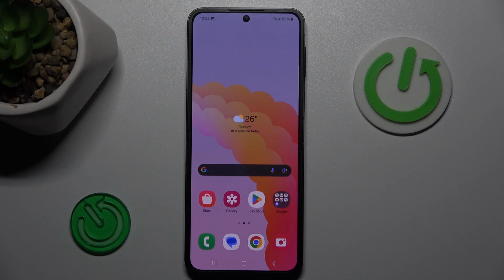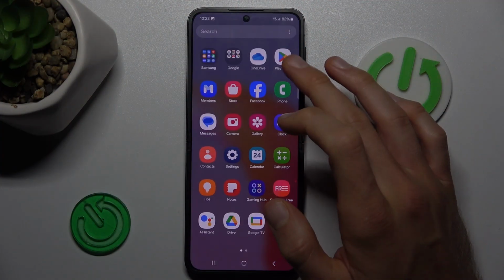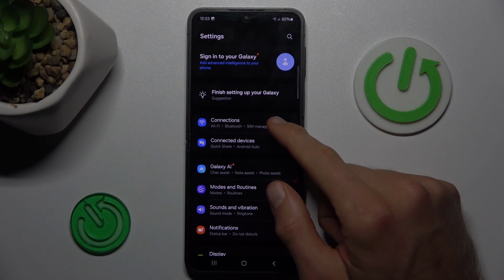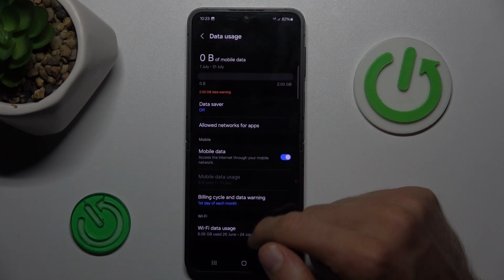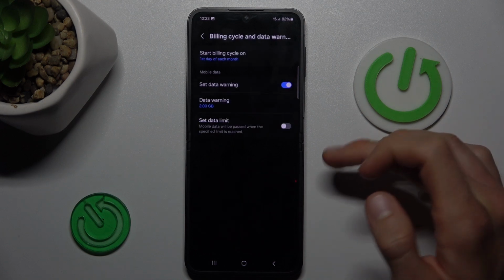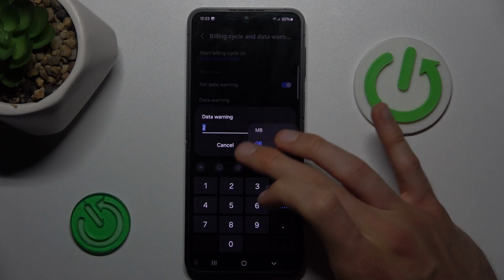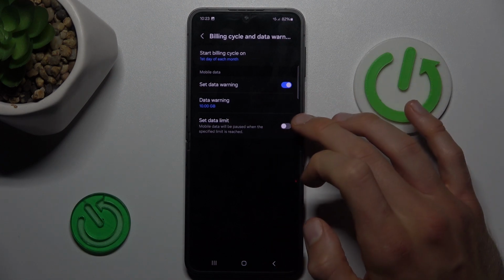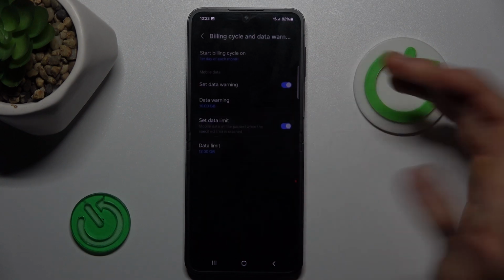How To Set Mobile Data Limit on SAMSUNG Galaxy Z Flip 6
Find out more info about SAMSUNG Galaxy Z Fold 6:
In this video, we’ll guide you through the process of setting a mobile data limit on your SAMSUNG Galaxy Z Flip 6. Managing your data usage is essential to avoid exceeding your data plan and incurring extra charges.

How to Limit Data Usage on SAMSUNG Galaxy Z Flip 6?
How to Set Data Cap on SAMSUNG Galaxy Z Flip 6?
How to Restrict Mobile Data on SAMSUNG Galaxy Z Flip 6?
How to Monitor Data Usage on SAMSUNG Galaxy Z Flip 6?